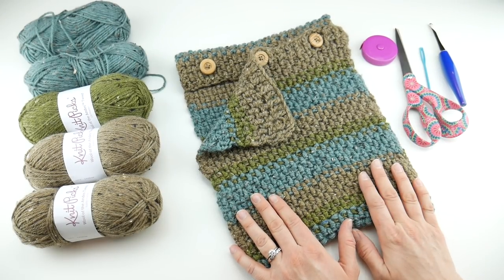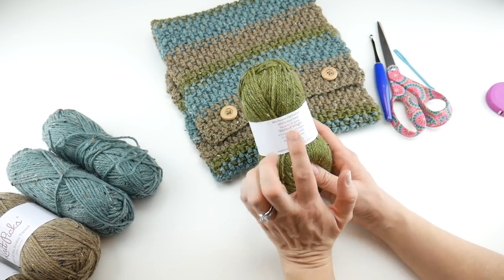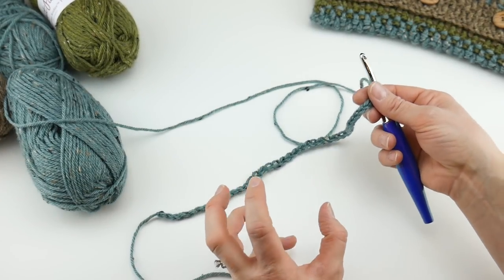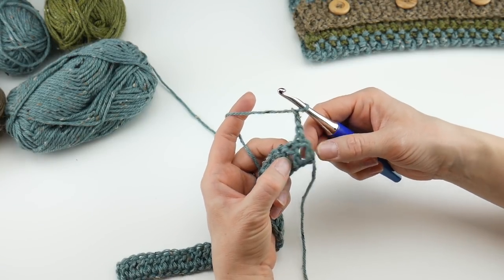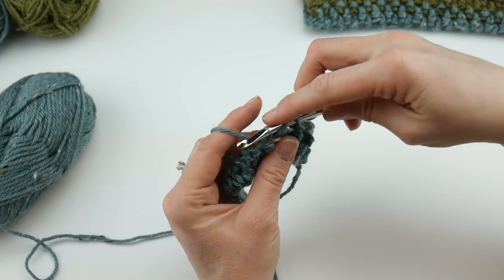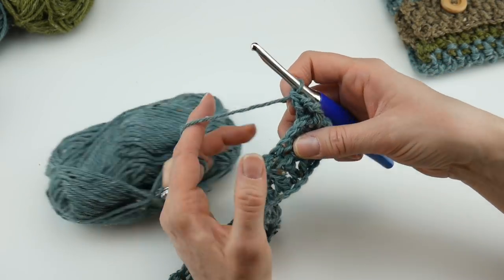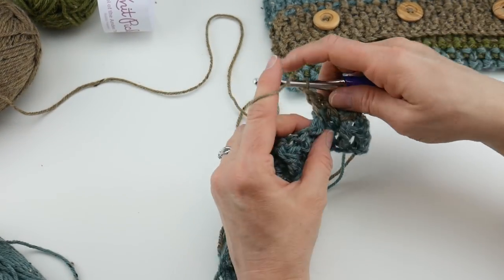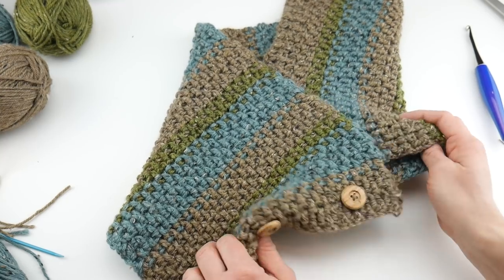How To Crochet the Rustic Tweed Button Cowl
Learn how to crochet the Rustic Tweed Button Cowl, an easy to wear cowl full of fabulous texture that you can style lots of different ways!